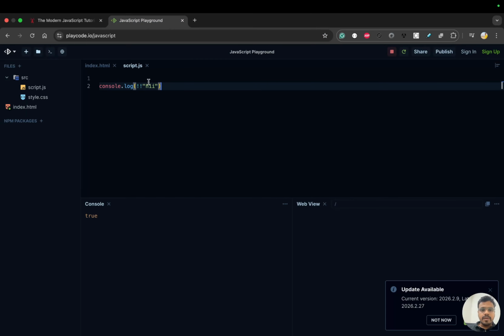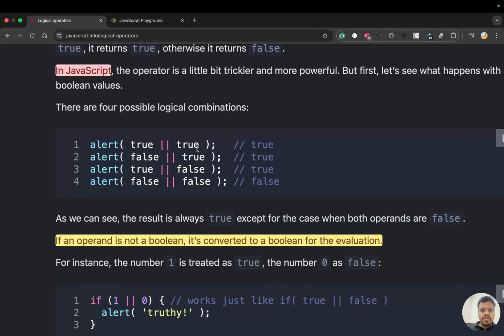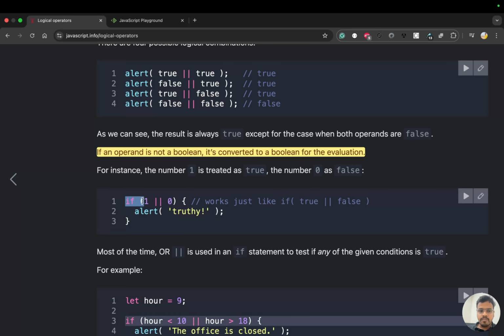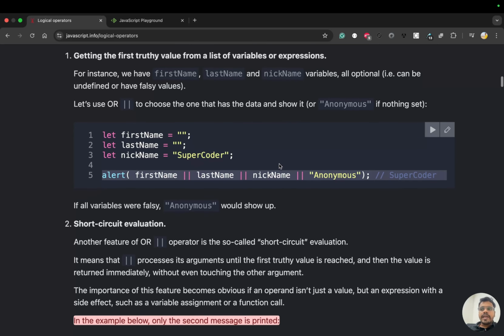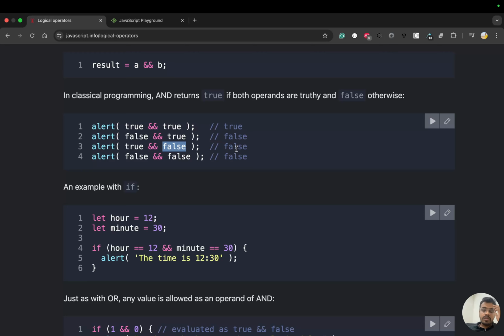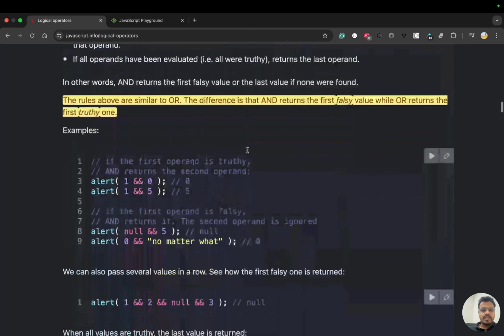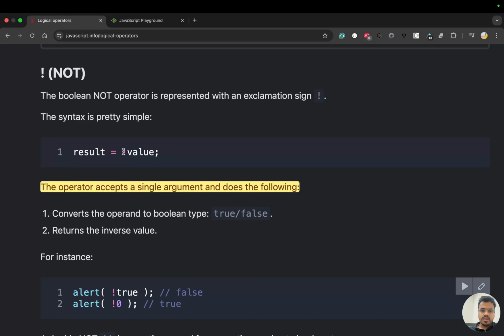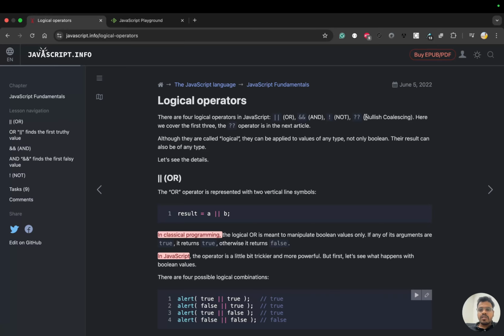Logical Operators in Javascript | Javascript.info Part 1, 2.11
Understand Logical Operators in JavaScript — one of the most powerful tools for decision-making in code! ⚡

In this video (Part 1, Episode 2.11), you’ll learn:
✅ The three logical operators: || (OR), && (AND), and ! (NOT)
✅ How JavaScript evaluates logical expressions
✅ Short-circuit evaluation explained

Perfect for beginners and developers who want to strengthen their JavaScript fundamentals.

💬 Comment which logical operator you use most often in your projects.